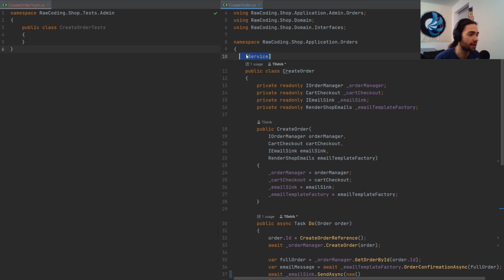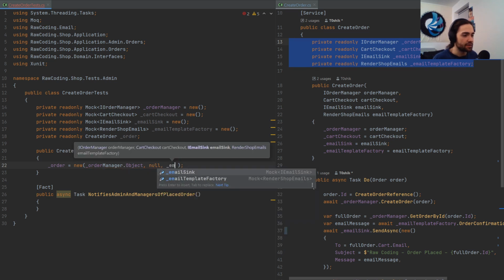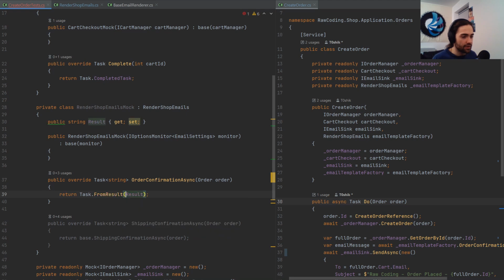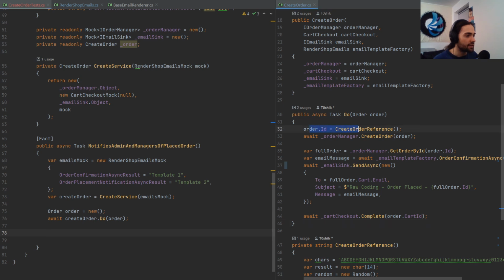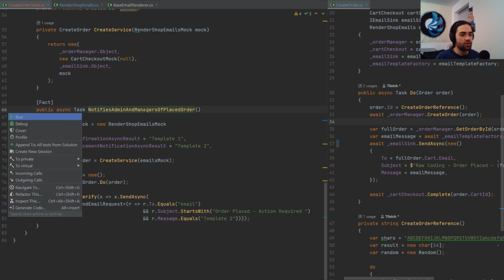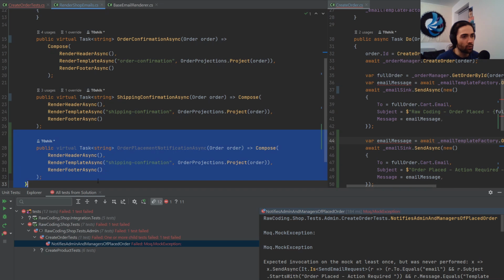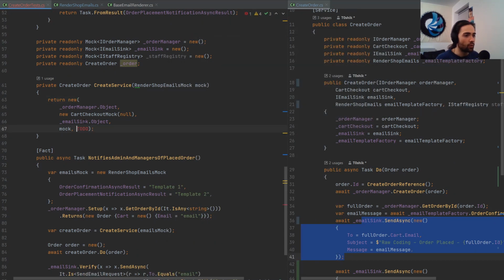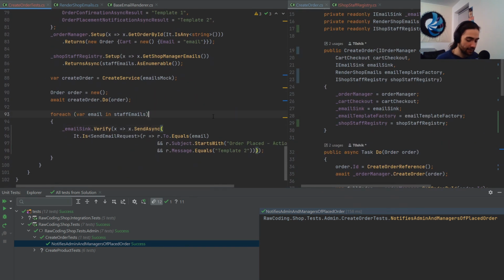C# Unit Testing Example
Example of writing a c# unit test with mocking for a real application.